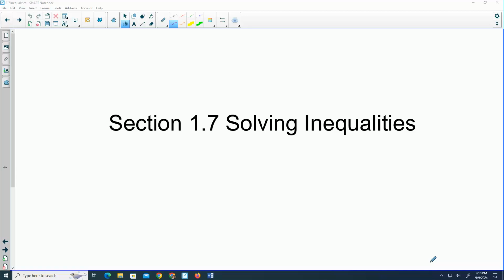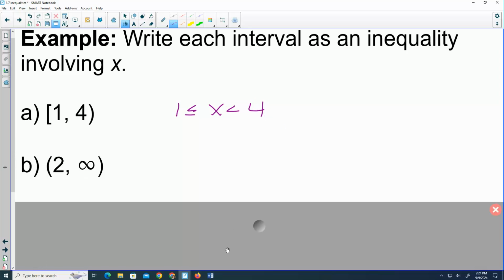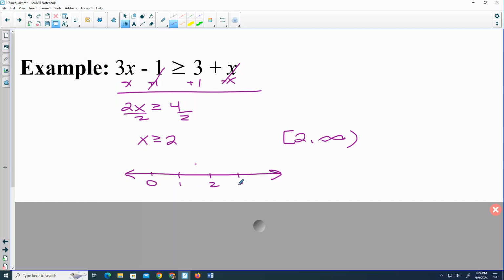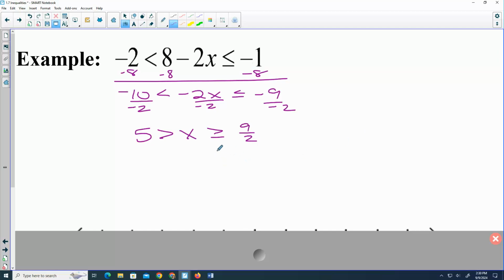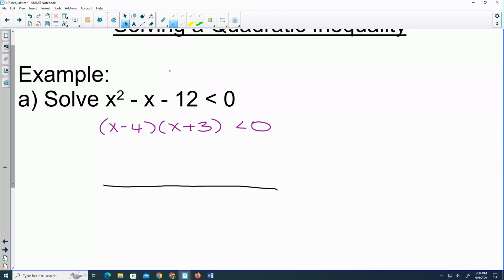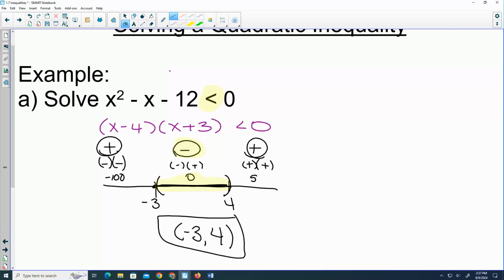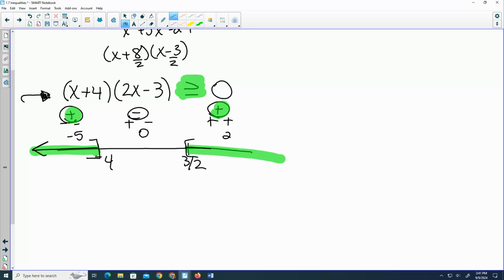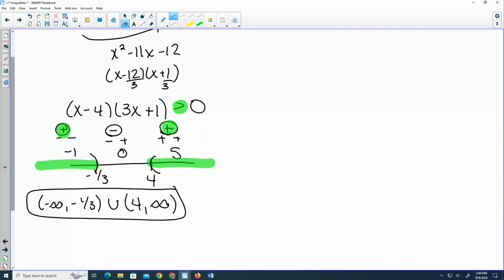Section 1 7 Sept 9